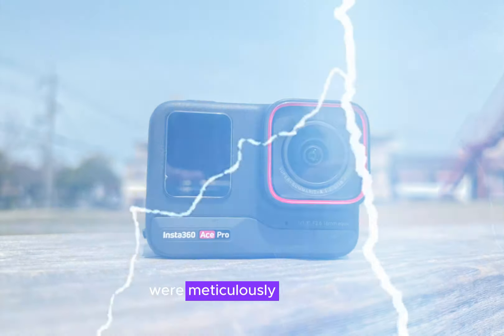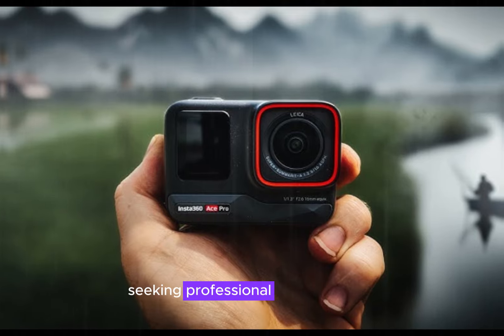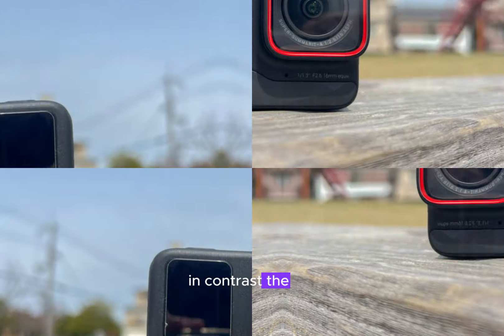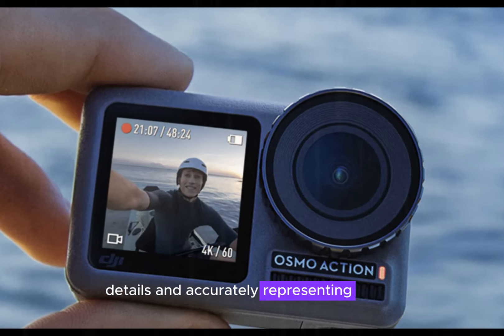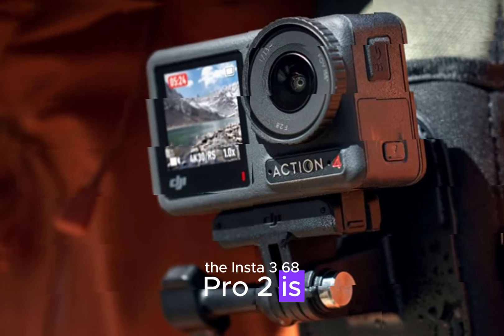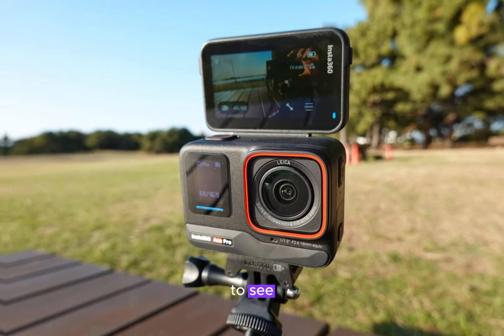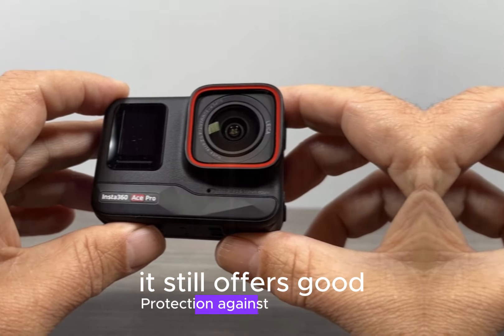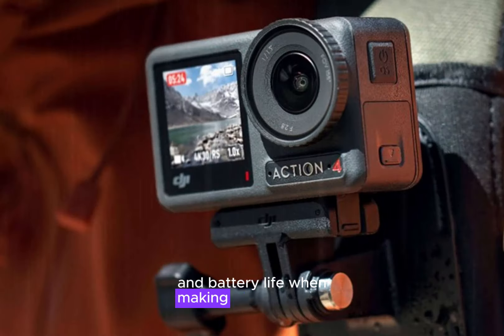Insta360 Ace Pro 2 Vs DJI Action 5 Pro | BEST Comparison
In this comprehensive review, we're meticulously comparing two of the most innovative action cameras on the market: the Insta360 Ace Pro 2 and the DJI Action 5 Pro. Both devices boast an impressive array of features designed to capture your adventures in stunning detail.

We'll delve into each camera's unique strengths and weaknesses, from image quality and stabilization to battery life and user interface. Our goal is to provide you with an objective analysis that helps you make an informed decision about which camera best aligns with your specific needs and preferences.